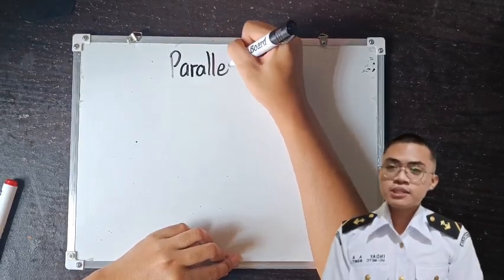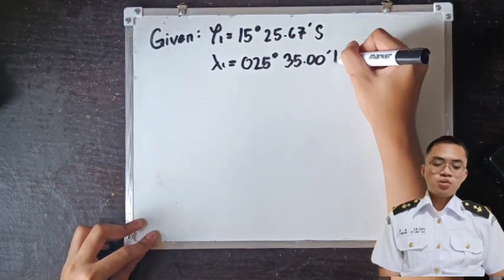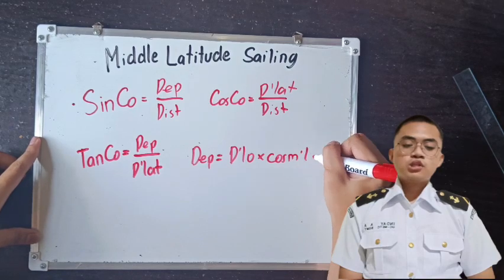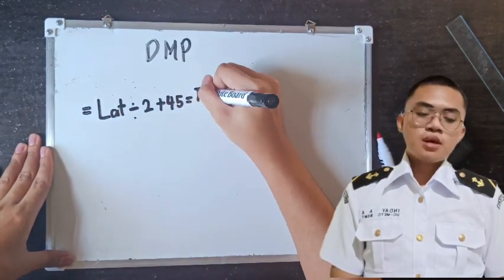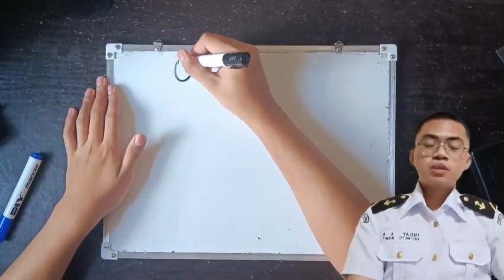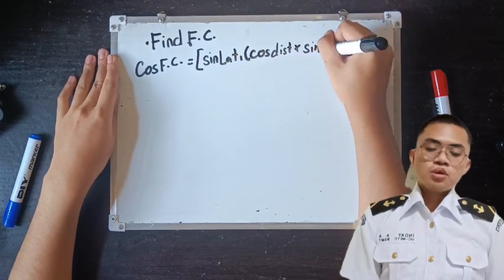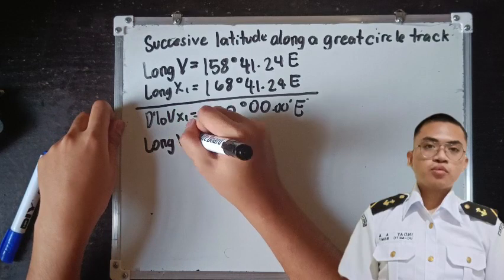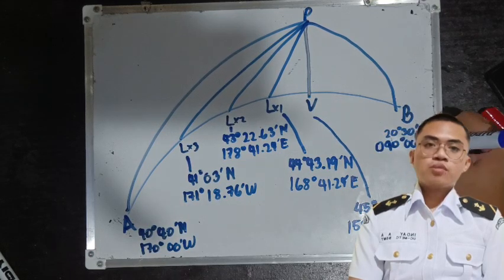Different Types of Sailing by Anjo Inday